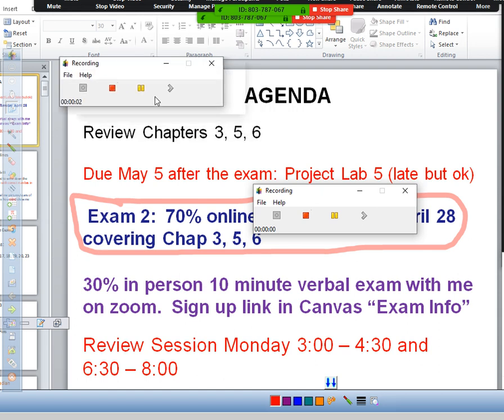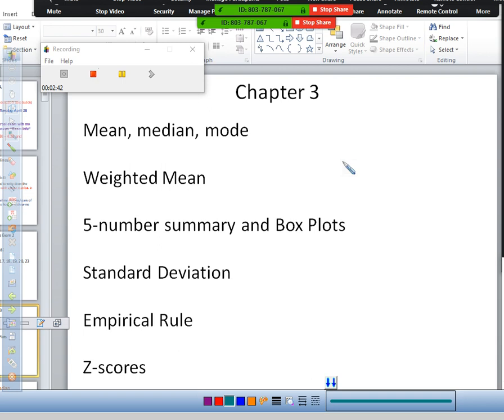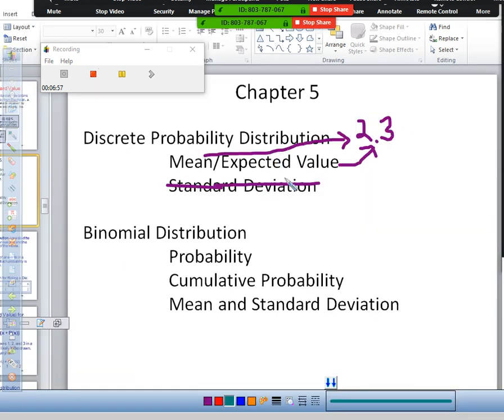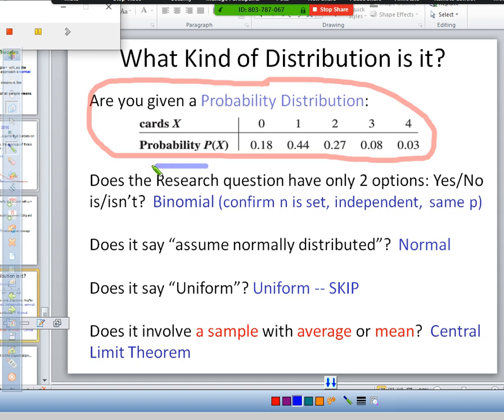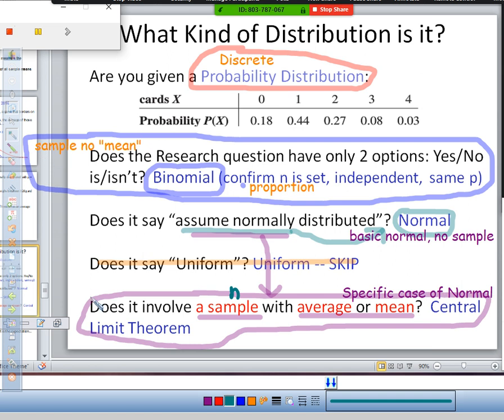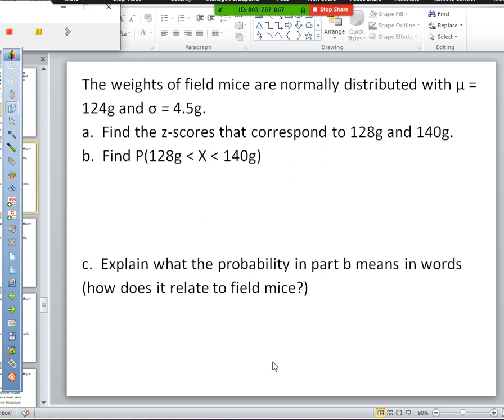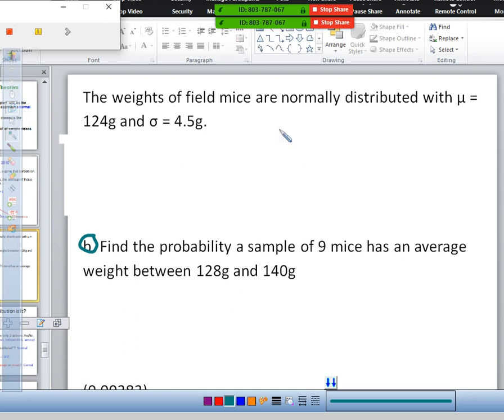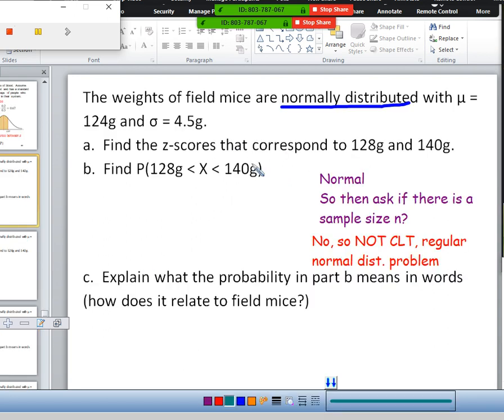Review session exam 2 eve part 1